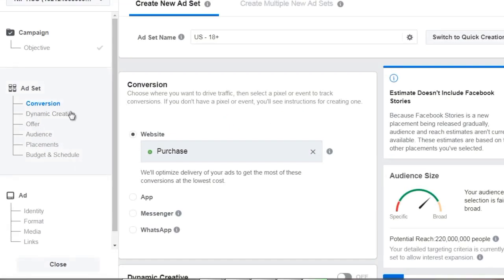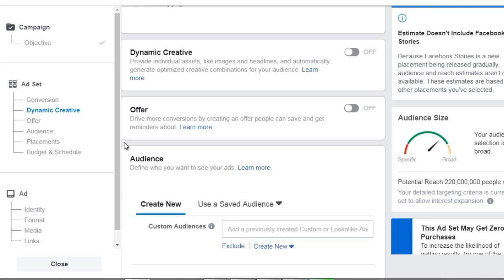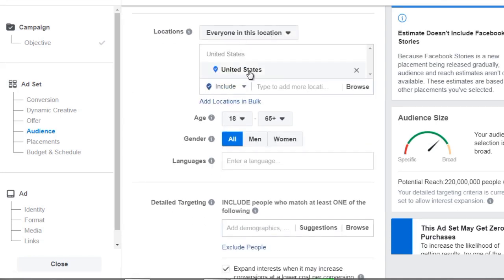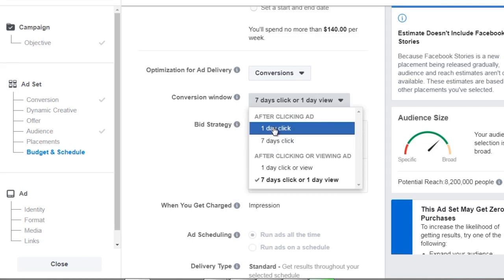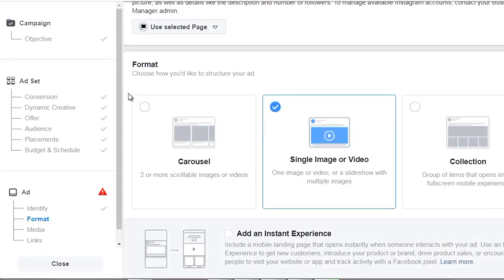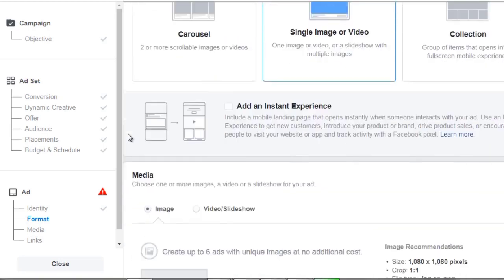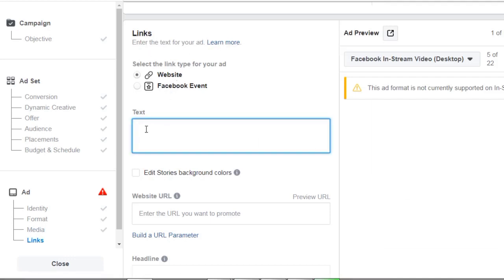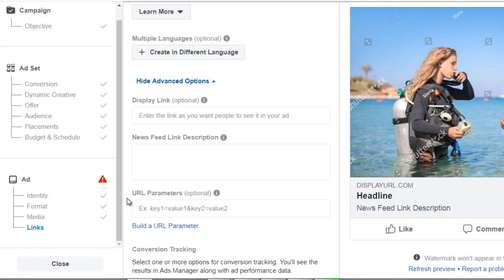how to advertise on facebook for free / how to make facebook ads / how to advertise your business on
how to facebook ads
how to add admin to facebook page
how to advertise on facebook
how to advertise on instagram
how to add music to facebook profile
how to add music to facebook story
how to run facebook ads
how to set up facebook ads
how to add music in facebook profile
how to create reels on facebook
how to add music to facebook post
how to create a business account on facebook
how much do facebook ads cost
how to pay for advertising on facebook
how to create facebook ads
how to add admin to facebook group
how to add a friend on facebook
how to add link to facebook story
how to add song to facebook profile
how to add a link to facebook story
how to do facebook ads
how much does it cost to advertise on facebook
how to add instagram to facebook
how to add song on facebook profile
how to add song in facebook profile
how to add a song to your facebook profile
how to add follow button on facebook page
how to add link in fb story
how to add admin in fb page
how to add follow button on facebook profile
how to advertise on facebook for free
how do i add an admin to a facebook page
how to advertise your business on facebook
how much do facebook ads cost 2022
how to add music to your facebook profile
how do facebook ads work
how to add instagram account on facebook
how much money can you make from facebook videos
how to advertise on facebook marketplace
how to add link on facebook story
how to add a business page on facebook
how to add admin to facebook business page
how to add follow button on facebook profile in mobile
how to post ads on facebook
how do you add music to a facebook post
how to create an ad account on facebook
how to use facebook ads
how to add music on facebook story
how to add whatsapp button on facebook page
how do you get paid on facebook
how do i add a friend on facebook
how to create a new ad account on facebook
how much to advertise on facebook
how to add facebook to instagram
how to add photos to facebook
how do you make money on facebook
how to add an administrator to a facebook page
how to add reels on facebook
how to create reels on facebook page
how to make instagram ads
how do i add music to my facebook post
how to add facebook account to instagram
how to run facebook ads for clients
how to add music to facebook post 2022
how to add like button on facebook page
how to add ad account to business manager
how to run facebook ads for free
how do i advertise on facebook
how to create business manager
how to add followers on facebook
how do i add an admin to a facebook group
how to add location on facebook
how do you add a friend on facebook
how to add editor to facebook page
how to advertise on facebook marketplace for free
how to add a song on facebook profile
how do you add a song to your facebook profile
how to create facebook ads for free
how to place an ad on facebook marketplace
how to add a song to your facebook profile 2022
how to create a location on facebook
how do i get paid on facebook
how to add music on facebook bio
how do you advertise on facebook
how to add link to facebook story 2022
how to add moderator in facebook page
how do i add music to my facebook profile
how to add music to facebook
how to set up facebook business manager
how to add instagram to facebook page
How to make facebook ads
digital marketing
social media marketing